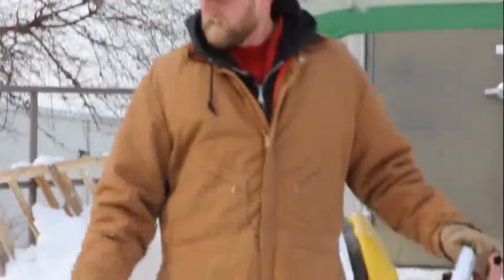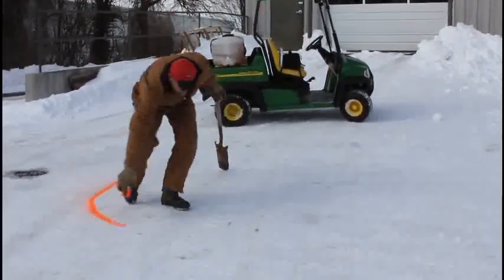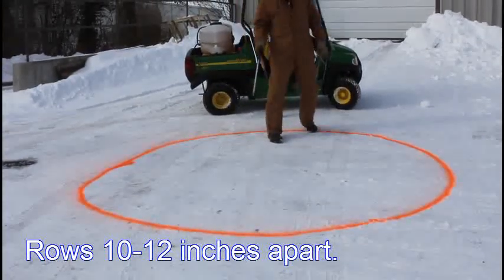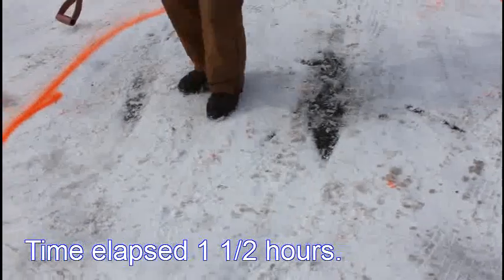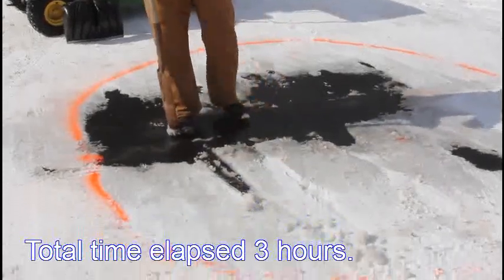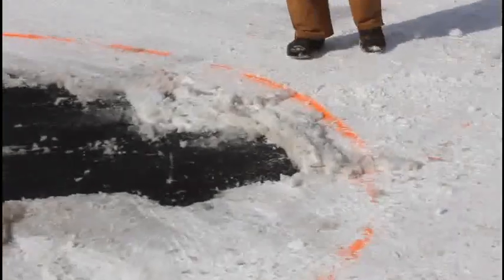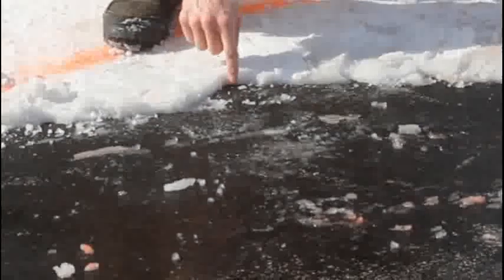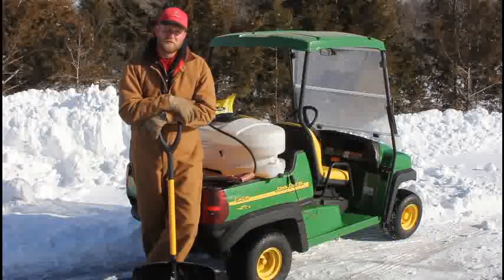Stand-Up (Stand-Up Freeze Resistant Liquid De-Icer) Demonstration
Stand-Up Freeze Resistant Liquid De-Icer